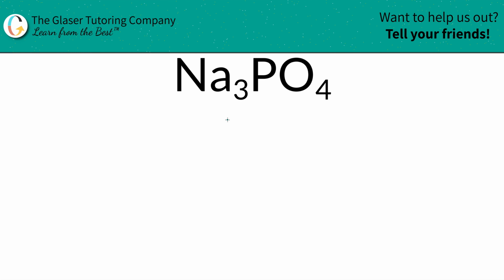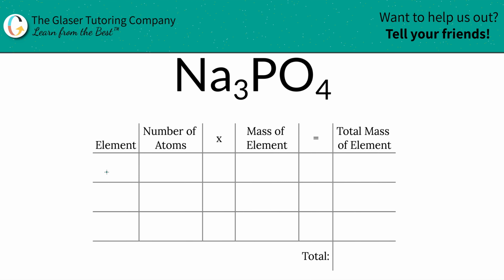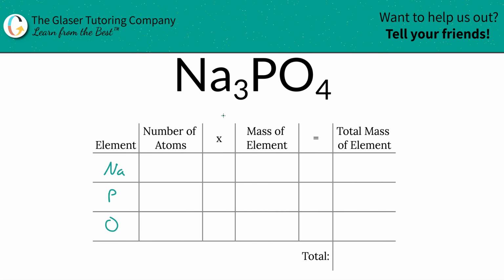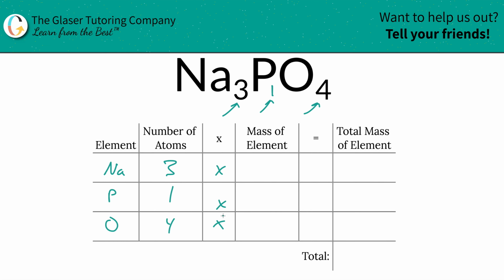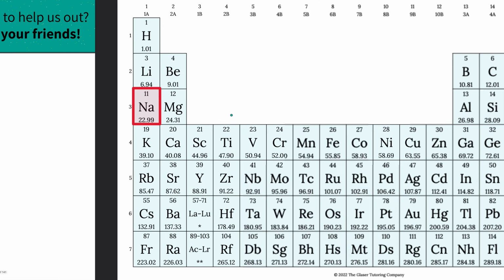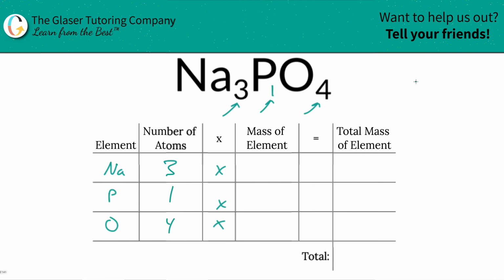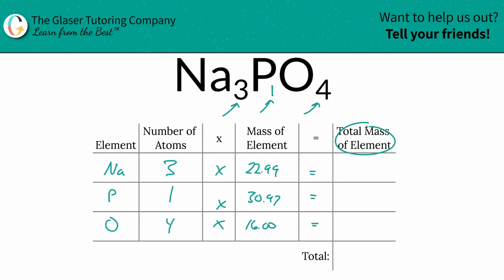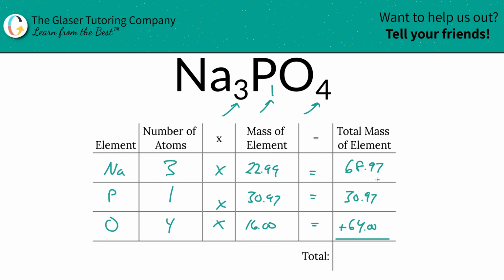How to find the molar mass of Na3PO4 (Sodium Phosphate)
Calculate the molar mass of the following:
Na3PO4 (Sodium Phosphate)